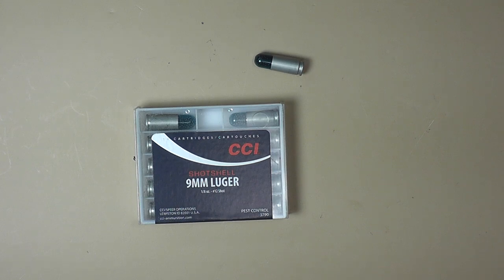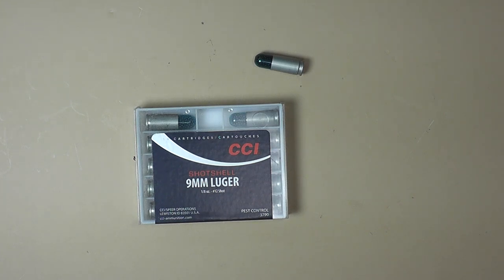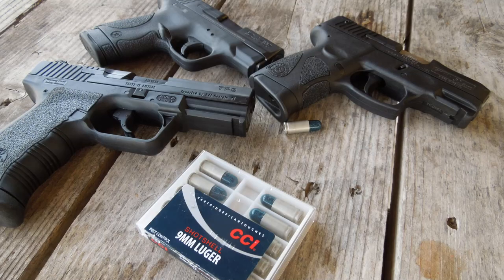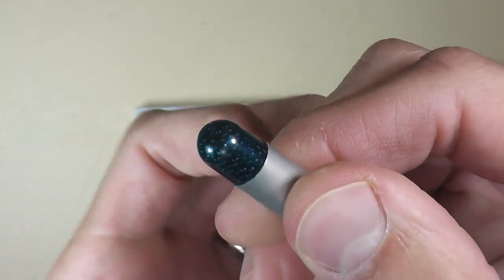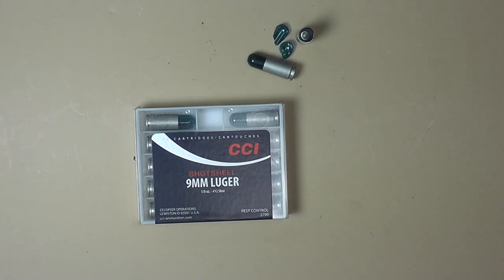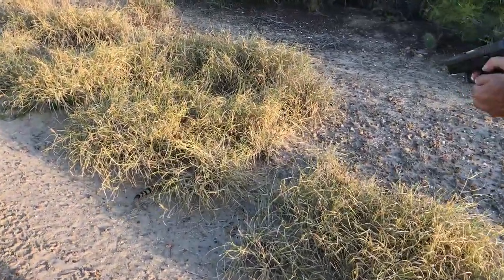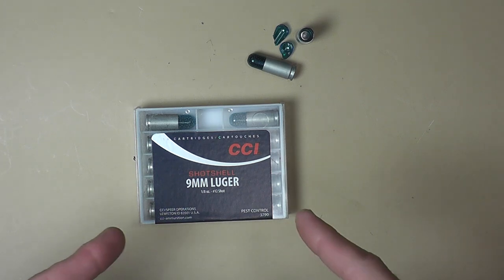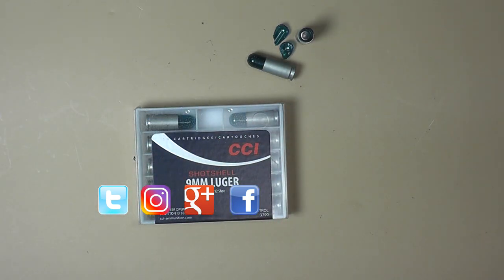Snake Killer - CCI Shot Shells for Handguns, Are They Worth It?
Amazon Store

No matter what personal defense ammo you purchase for your carry gun, you need to verify that it actually cycles in the pistol. This means you should buy at least two boxes of the ammo you decide to use.

I realize that specialized defense ammo costs many times more than your typical range ammo. However, if you plan to bet your life on this personal defense ammo, you need to verify that it will actually work in your gun. The cost is high up front with the extra box of ammo, but the cost on the back end if the ammo fails to function in your pistol is even bigger.

I run with CCI 9mm Shotshells for the first couple of rounds in my 9mm handgun when hunting in South Texas. Snakes are very prevalent in this area of the state. You have to be vigilant when walking around, getting out of your truck to open a gate, even walking outside the house or RV. So having something that can take out a snake at close range and reduce the change of ricochet is a nice option. Since I run with a 9mm as my personal weapon, I use CCI shotshells. These are somewhat difficult to find in the stores and you may need to search online. The cost runs about $15, but is worth it when you encounter a South Texas Rattler. Revolver shotshells seem to be more abundant in the big box stores, so if you plan to carry a revolver, you may be in luck when shopping for specialized ammo.

The video goes over the shot pattern and typical range or distance that you might actually shoot the ammo at. I also demonstrate a failure to feed where the plastic casing containing the shot breaks and the BB's spill out into the frame of the pistol.